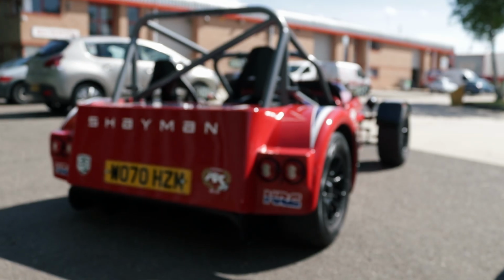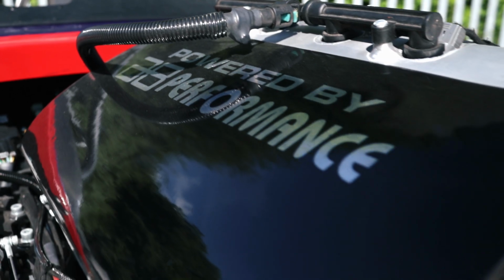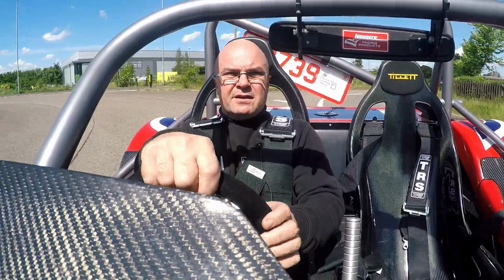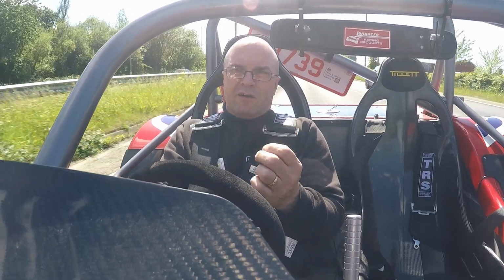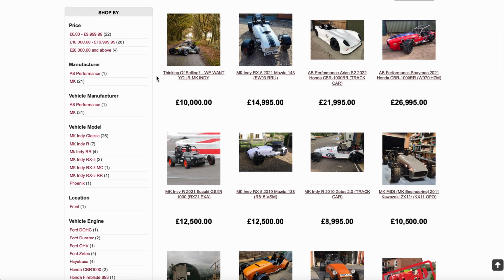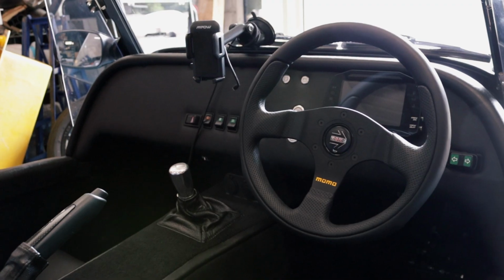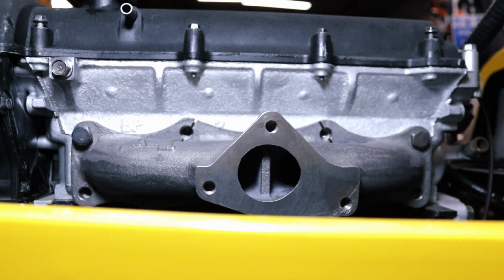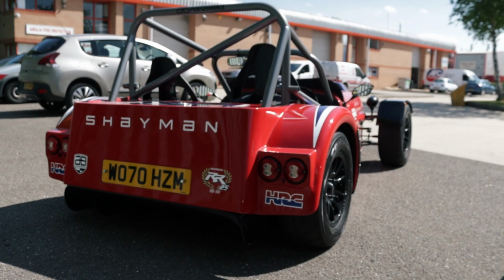Ep 122 - 14,000RPM HONDA SUPERBIKE POWERED WEAPON // Shayman test drive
Join us this week in the world of MK Sportscars.

The Shayman track monster gets taken out on the road with Sean!!

We have updates on the new Ted build and the Knox build...

The turbo conversion is coming along nicely...